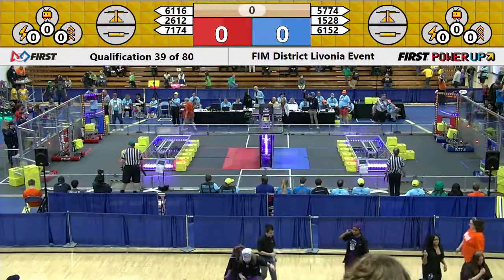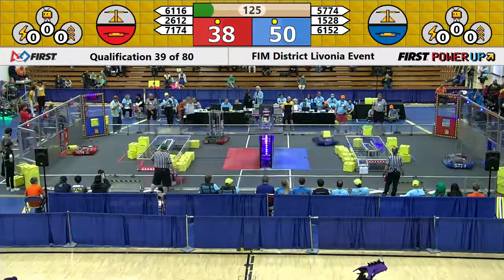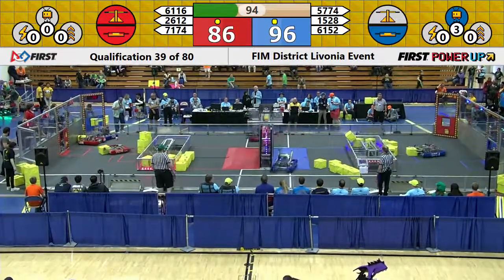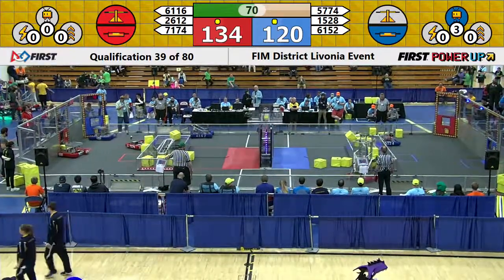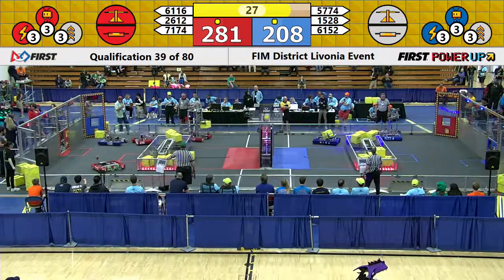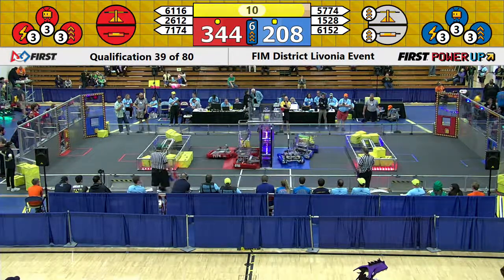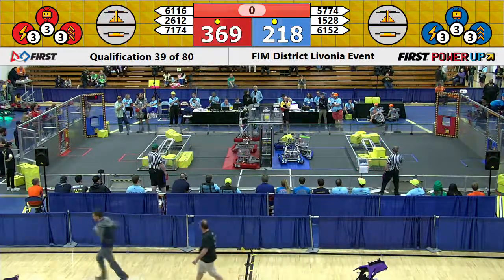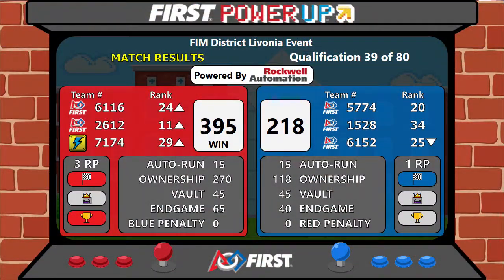2018 Livonia Qualification Match 39